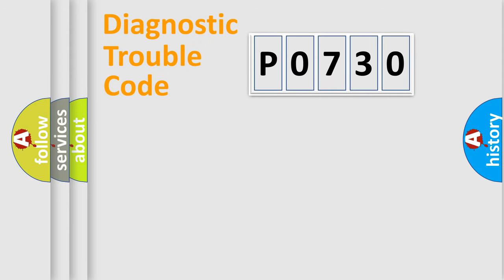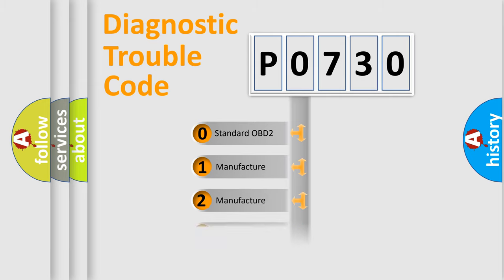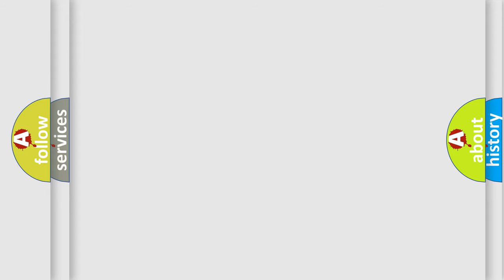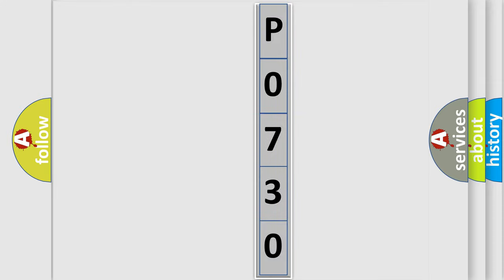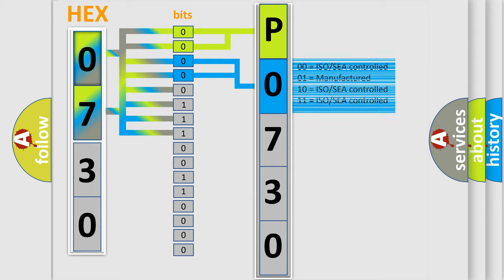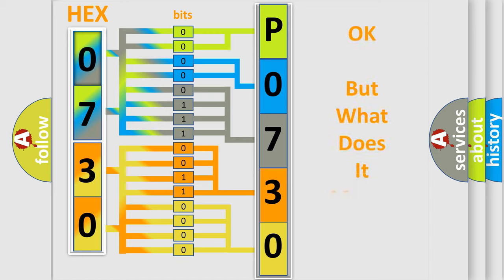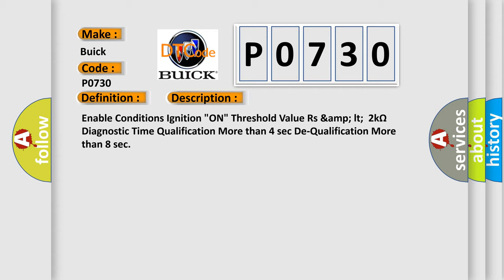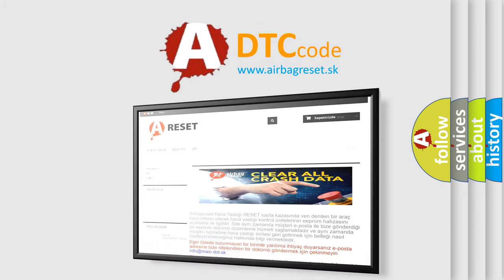DTC Buick P0730 Short Explanation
Contents:
0:21 Basic DTC analysis according to OBD2 protocol standard.
1:48 Insight into programming
2:58 A diagnostically understandable description of the Diagnostic Trouble Code
3:05 Basic error definition

Make:
Buick
Code:
P0730
Definition:
DAB Circuit Short To Power
Description:
Enable Conditions Ignition "ON" Threshold Value Rs &amp; lt;2kΩ Diagnostic Time Qualification More than 4 sec De-Qualification More than 8 sec
Cause:
 Short to power in DAB harness. Poor connection of connected part. Faulty DAB. Faulty Clock spring. Faulty SRSCM.